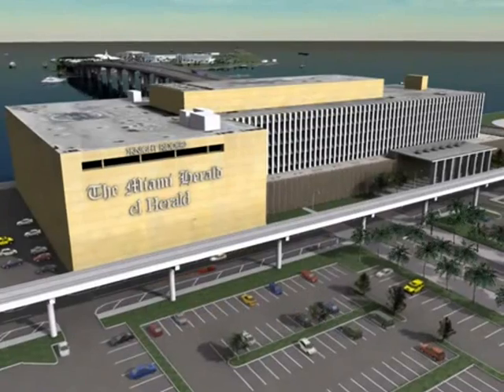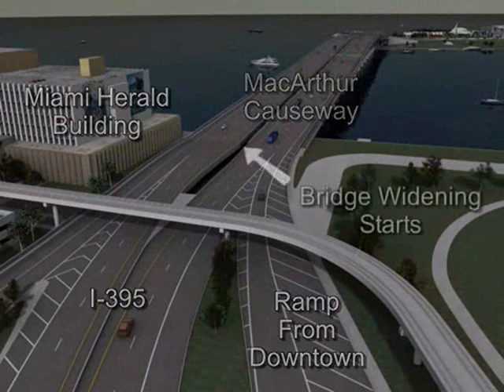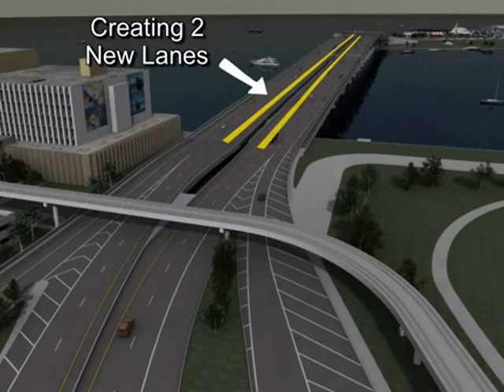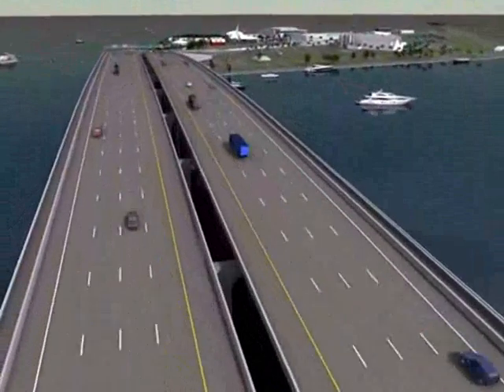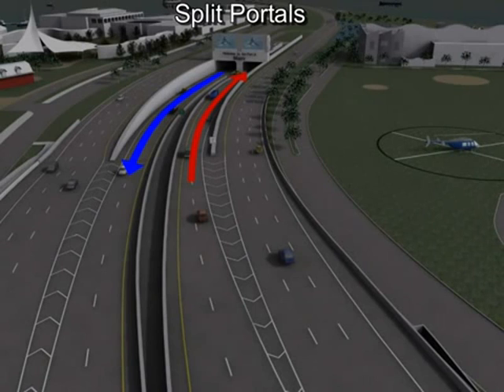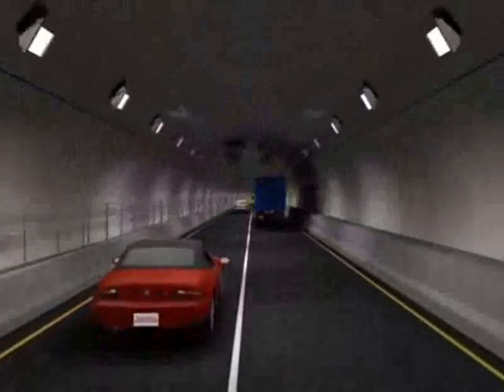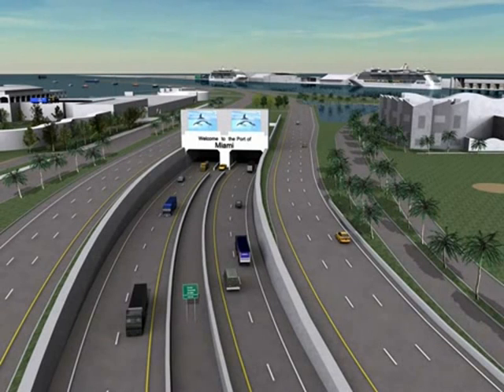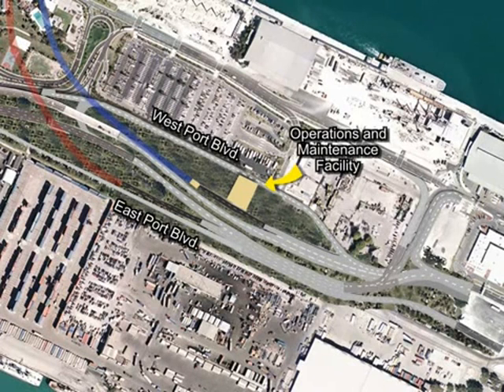The Port of Miami Tunnel Renderings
Nearly 16,000 vehicles travel to and from the Port of Miami (POM) through downtown streets each weekday. Truck traffic makes up 28% (or 4,480) of this number (Source: 2009 PB Americas Traffic Study). Existing truck and bus routes restrict the port's ability to grow, drive up costs for port users and present safety hazards. They also congest and limit redevelopment of the northern portion of Miami's Central Business District.
The benefits of the Port of Miami Tunnel include:
Providing a direct connection from the Port of Miami to highways via Watson Island to I-395
Keeping the Port of Miami, the County's second largest economic generator, competitive
Making downtown streets safer by reducing congestion on downtown streets

The Port of Miami provides 176,000 jobs, $6.4 billion in wages and $17 billion in economic output.
(Source: 2007 Port of Miami Economic Impact Study).
Planning, Design and Construction
The POMT project is an integral component of a larger program incorporating operational improvements to SR-836 (from the existing toll station to the I-95 Interchange) and I-395. Multiple options for increasing port access were explored. Only the Watson Island tunnel has met all requirements and local, state and federal standards.
The Project will include:
Tunnel under Government Cut
Roadway work on Dodge and Watson Islands
MacArthur Causeway Bridge widening
A 43 foot diameter tunnel boring machine specifically constructed for the project will be used.

Finance
The POMT is a public-private partnership (PPP) designed to transfer the responsibility to design-build-finance-operate-and-maintain ("DBFOM") the project to the private sector. It is a technically challenging project that attracted three bidding consortia comprised of several of the most technically sophisticated and financially-sound constructors and financiers in the world. Under the concession agreement, FDOT will make milestone payments to the concessionaire during the construction period, upon the achievement of contractual milestones.
Once the construction is completed, the department will then make availability payments to the concessionaire.  These payments will be contingent upon actual lane availability and service quality. The tunnel will be returned to FDOT in first-class condition at the end of the contract in October 2044.
The total cost of design and construction of the tunnel is set at $607 million. The state has agreed to pay for 50 percent of the capital costs (design, construction) and all of the operations and maintenance, while the remaining 50 percent of the capital costs will be provided by Miami-Dade County and the City of Miami.
Project status
The Department reached commercial close in early June 2009 and financial close on October 15, 2009. Construction began May 24, 2010, and the tunnel is expected to be open to the public in May 2014.

Courtesy of:
Alejandro Anez
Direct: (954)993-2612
Simon Anez
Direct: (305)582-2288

Anez Realty Services,LLC
Real Estate Brokerage